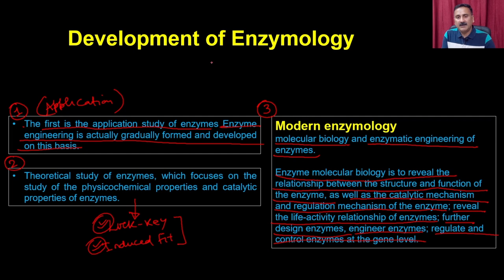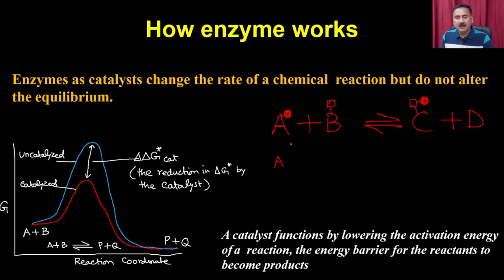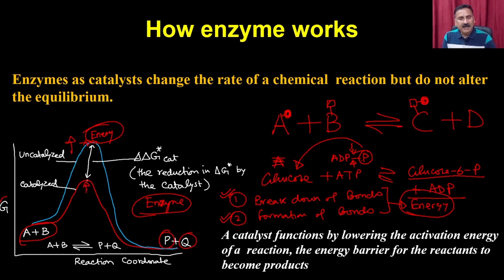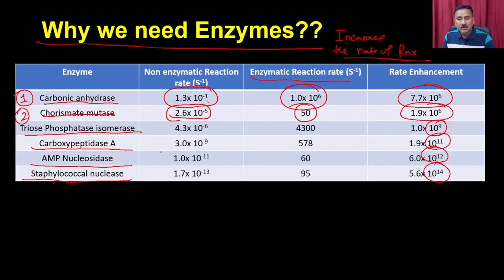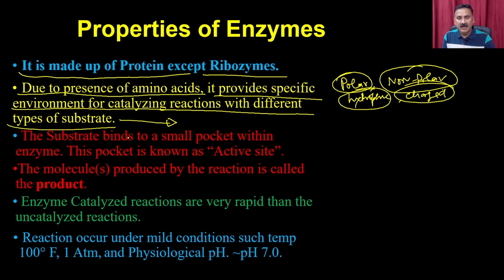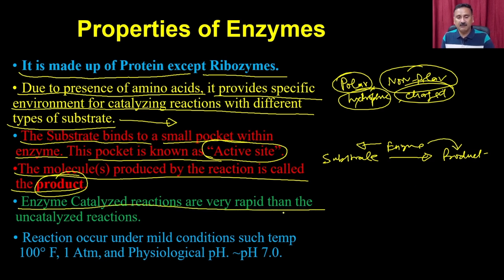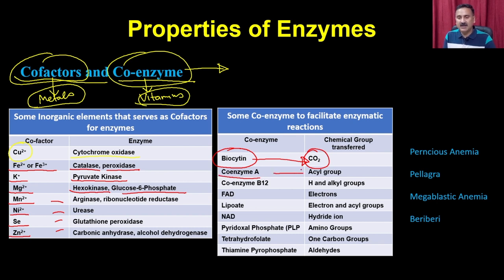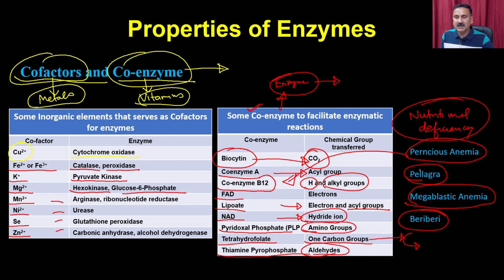Lec 2: Basics of Enzyme